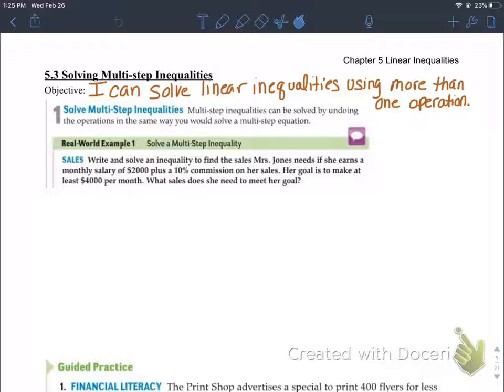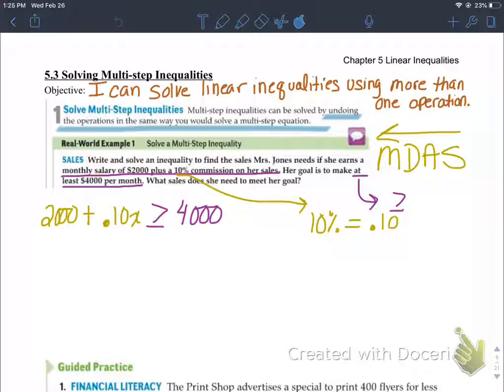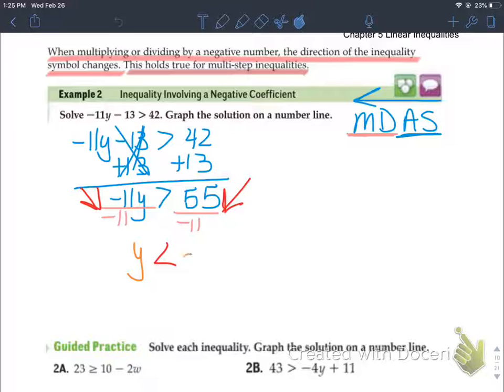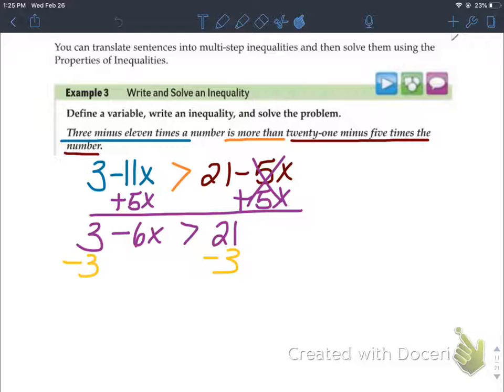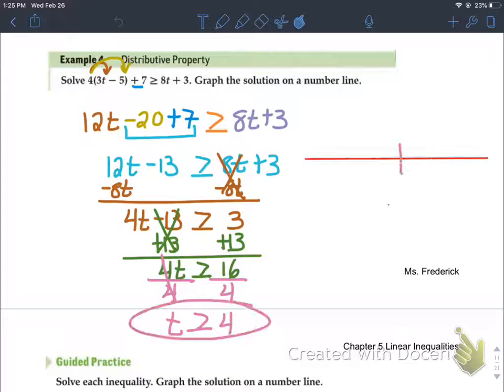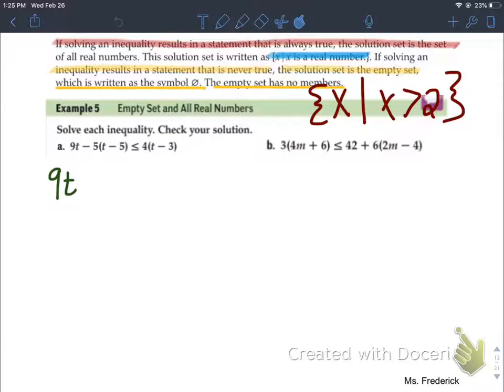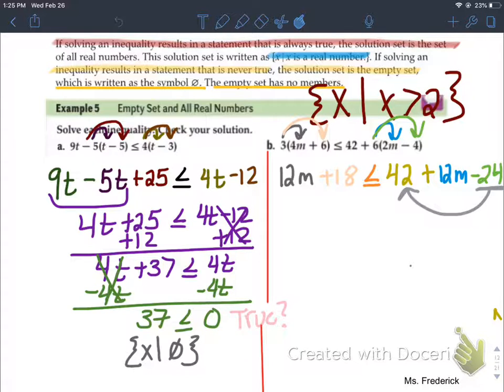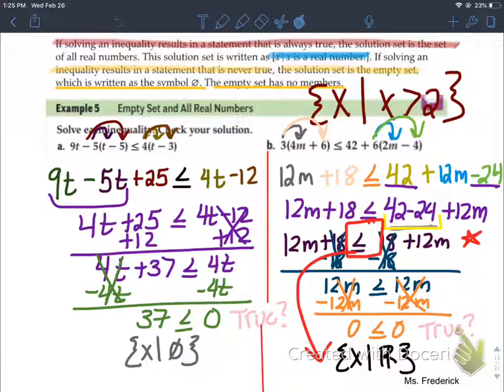Alg 1 -- 5.3 Notes